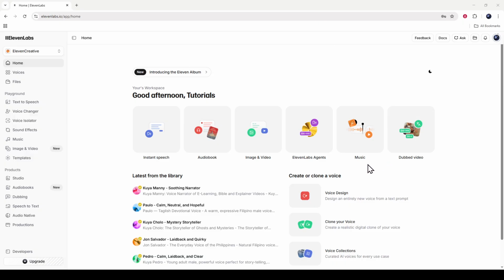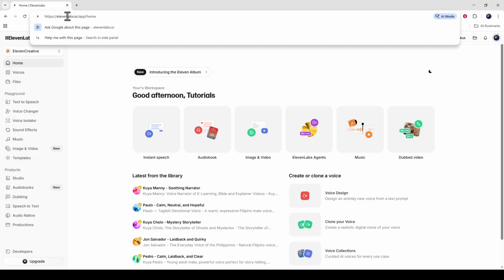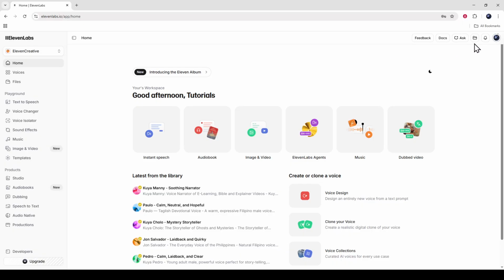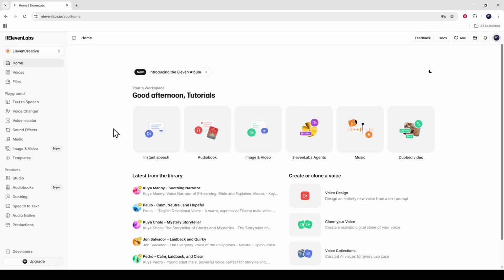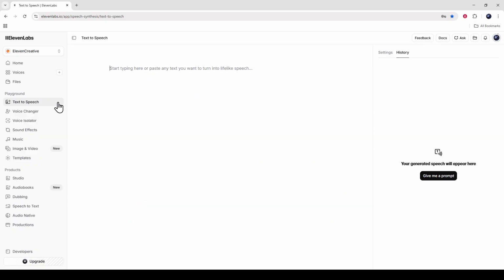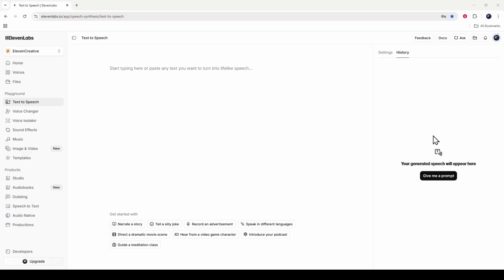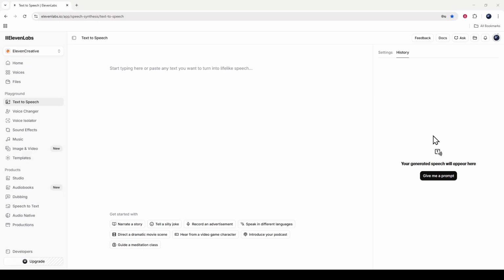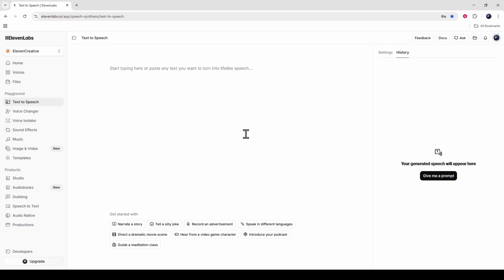How to Delete ElevenLabs History - Easy Guide (2026)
How to Delete ElevenLabs History explained step-by-step inside ElevenLabs so you can fully control AI voice generation and customization. This guide walks through the exact tools, voice settings, and workflow needed to produce high-quality text-to-speech audio.

⏱️ Timestamps:
0:00 – Introduction
0:40 – Locate the feature in dashboard
1:20 – Adjust voice settings
2:00 – Generate or modify audio
3:00 – Optimize output quality
4:00 – Final tips and export